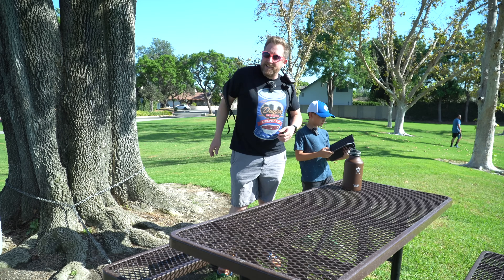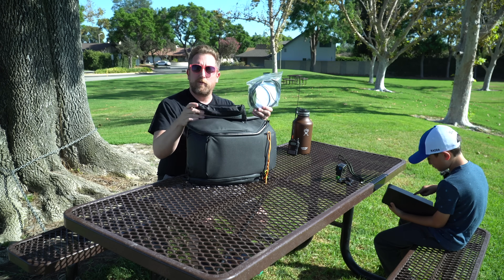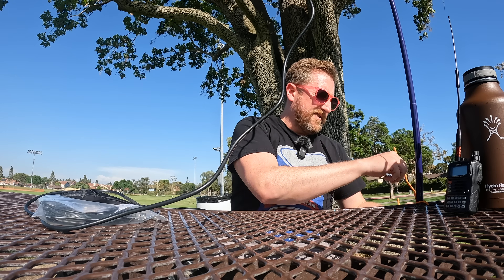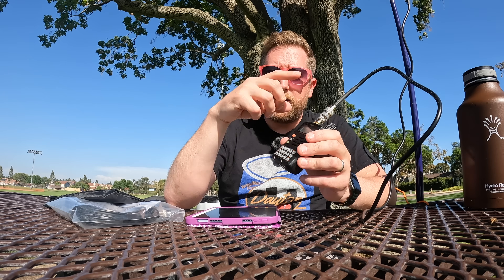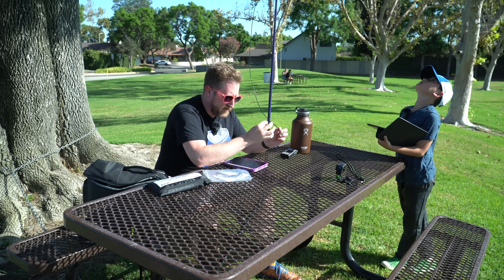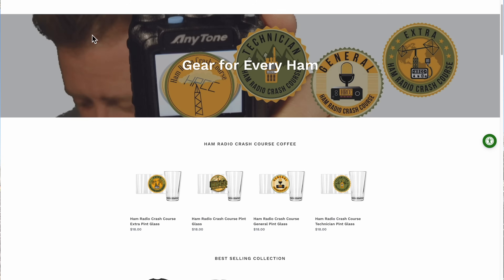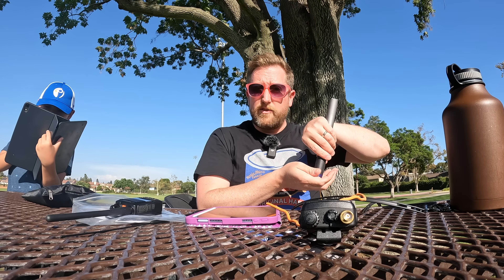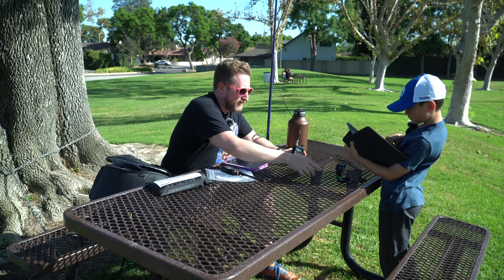Best Roll Up J-Pole, Slim Jim VHF/UHF Antenna? Ed Fong Vs. RadioWavz Tested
Antenna battle between two popular roll-up Jpole ham radio antennas.  Which will win?

(Make sure to select DUAL BAND ROLL-UP)
RadioWavz JP2U: (Note: Gigaparts website seems misleading. The Antenna bag reads "2 Meter UHF Antenna")
S-Biner Clips I use for radio antennas are